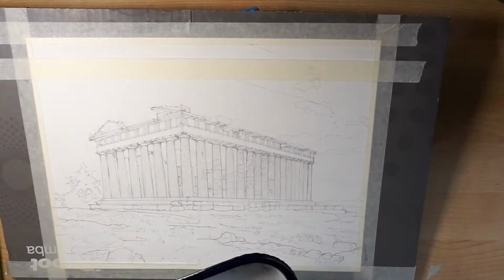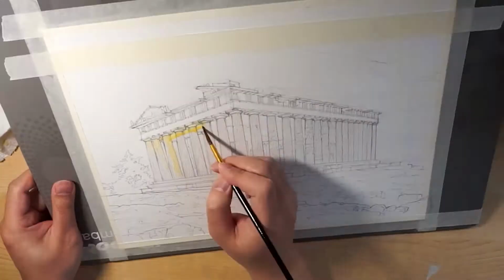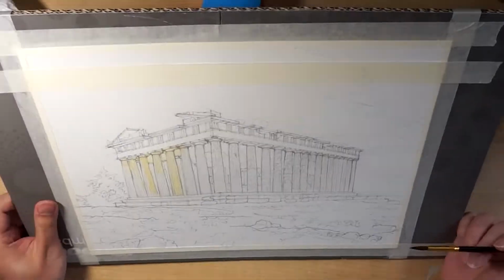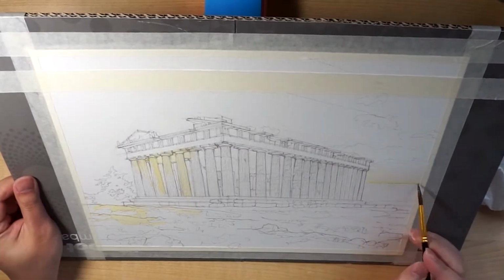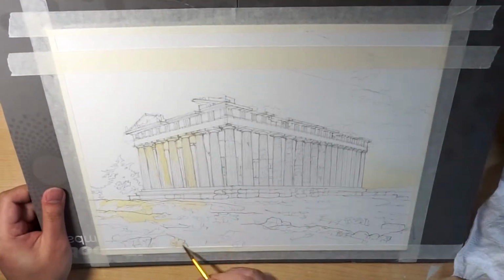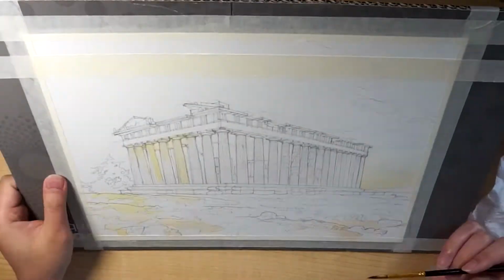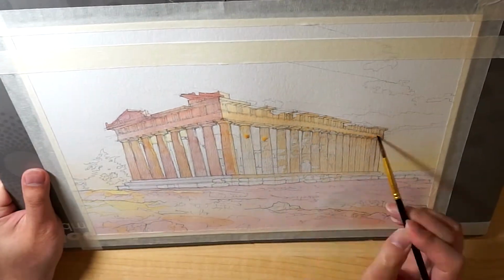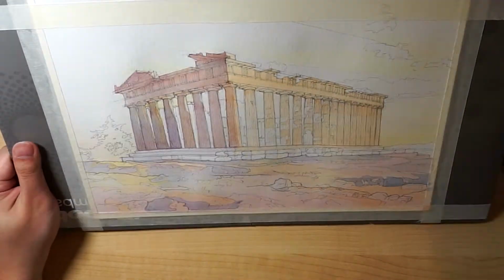Monuments in Watercolor Ep # 03 Parthenon at Athenian Acropolis Greece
In the 3rd episode of our 'Monuments in Watercolor' series, I invite you to look at the Parthenon at the Athenian Acropolis, Greece.

The emphasis of this episode is not on the architecture, but rather the paining process. Please drop a comment letting me about your opinion of this piece, also I'd love to know which monumental architecture you're interested in seeing in the future episode of this series.

track 2:
'Nemesis' from the youtube creator library